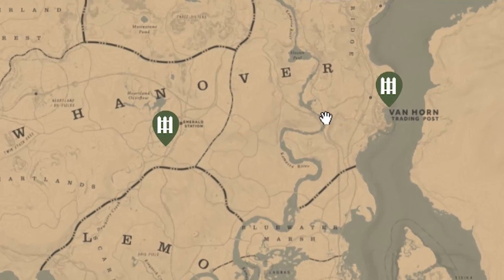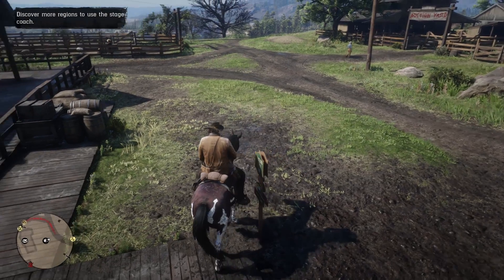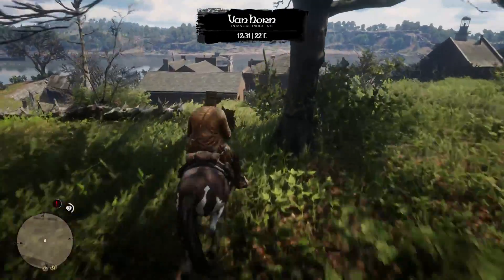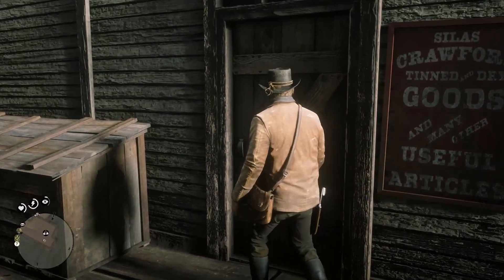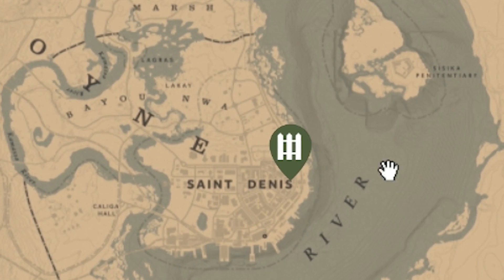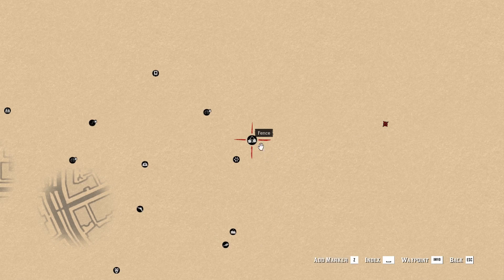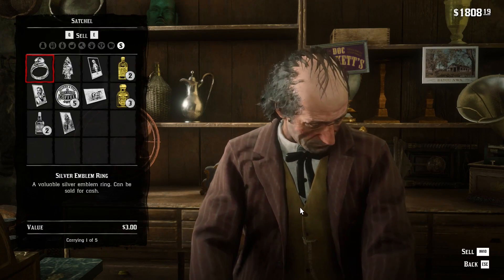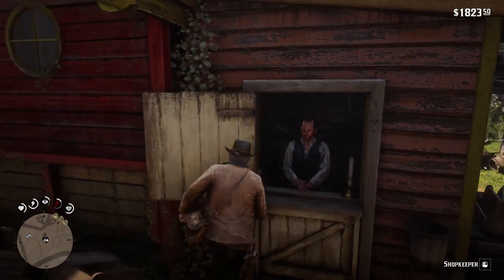How to Sell Gold Bars & Jewelry - Red Dead Redemption 2 Everything You Need To Know #1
In this 📚 Red Dead Redemption 2 Everything You Need To Know 📚 guide you will learn how to 🛒 sell bars for 500 💲 Each 🤑 from the early stages of the game by finding one of the 5 specific shops around this game. The vendors in this building will buy any jewelry you have from pocket watches and gold nuggets to gold bars.

This secret is one of the red dead redemption 2 things to know in early of the game to play the game like a pro.  If you want one of the red dead redemption 2 best starts you have to take few treasures in order to get a lot of money to spend in weapons and equipment, but usually this treasure has in the gold bars and jewelry that you can't sell if you didn't get too specific shops.
The shops are one of the red dead redemption 2 things to know because you can turn gold in cash and they are called the fence and they allow you to sell also all jewelry you can collect in the game as well. You can access in red dead redemption 2 fence early only if you explore enough the map to find one of the major cities that are Saint-Denis, Van Horn, and Rhodes. Once you get enough close to those cities you will see in red dead redemption 2 fence locations displayed like a board with an X drossed upside it. In case you come to the city at night and in red dead redemption 2 fence not available you have to wait until the morning and to do to is enough interaction with the shop's door this way your character will speed up the game time to the morning. Once you know all of this is one of the best ways to learn how to start red dead redemption 2 and have a reason to discover treasures.

 If you didn't want to lose time only just to explore the wilds to find the vendors but also get in
red dead redemption 2 gold bars to sell you can check the playlist about making money without losing honor.

➡️ 00:00 - 00:32 | Introduction
- Where you can find red dead redemption 2 gold bar
- In Red dead redemption 2 how to sell gold and how much they are worth

➡️ 00:33 | Fence Vendor
- Who is fence vendor
- Red dead redemption 2 fence locations
- With shops can be accessed on early game
- How to fast travel to them
- What you can do while traveling 1st time to the shop

➡️ 01:38 | Van Horn Location
- Get to Van Horn
- What to do if you find the shop closed

➡️ 02:18 | Saint-Denis
- Mention that this shop has an illegal activity to rob

➡️ 02:54 | Rhodes

➡️ 03:08 | Story Line Vendors
- Other places in red dead redemption 2 where to sell gold after you complete specific quests in the storyline.
- Funny moments special edition